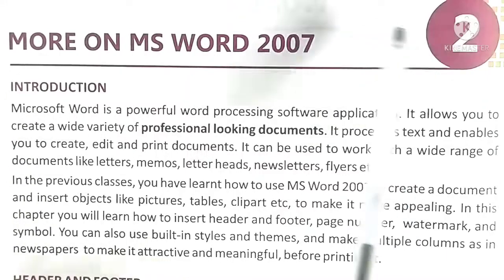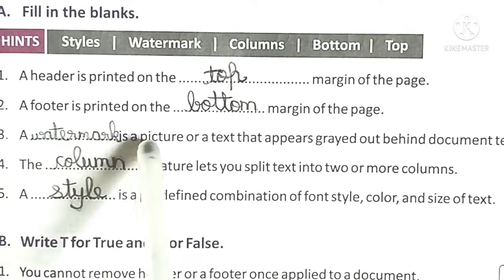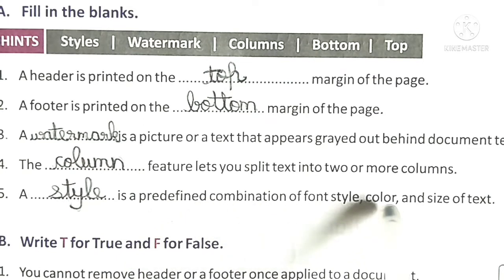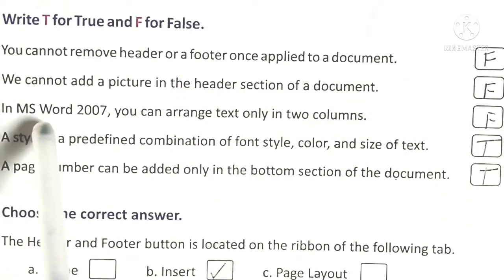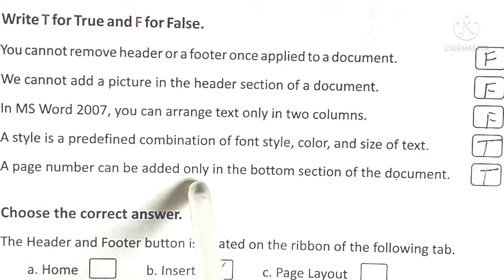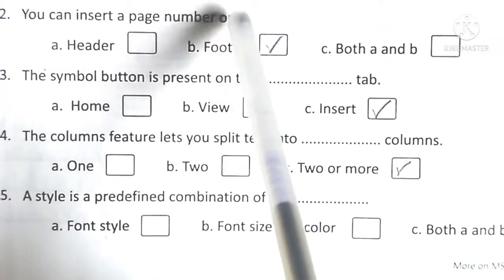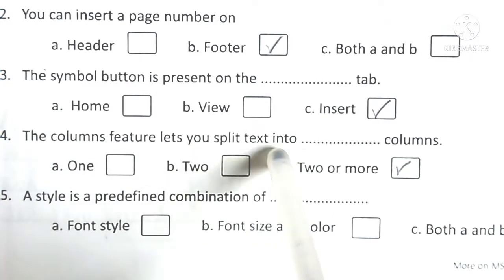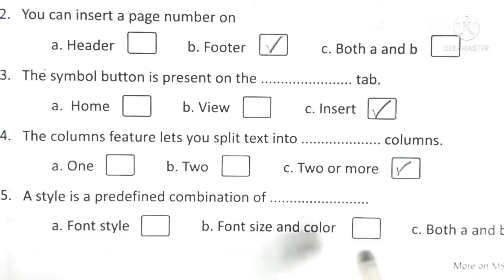class 6/computer/2.More on MS WORD 2007/execrise from text book.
class 6 chapter 2 computer
class 6 computer more on MS word 2007
chapter 2 computer class 6